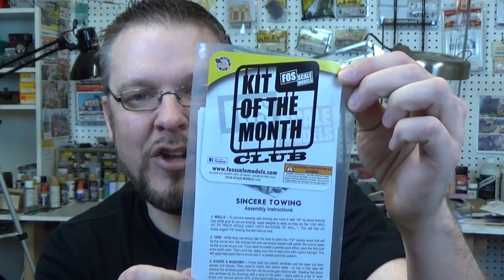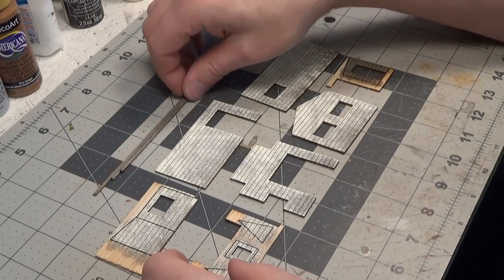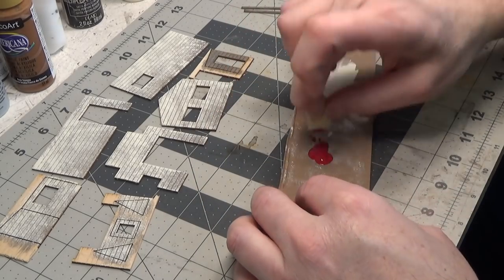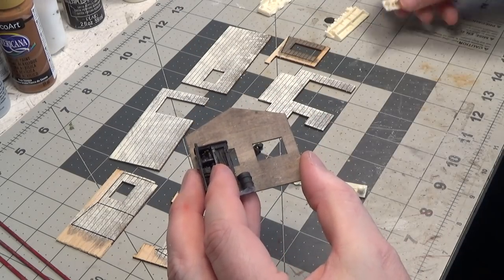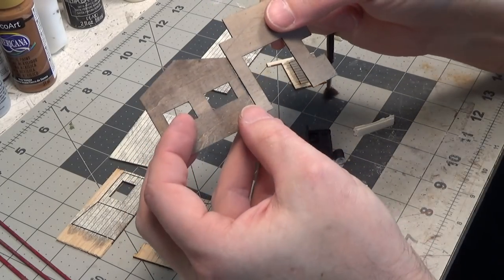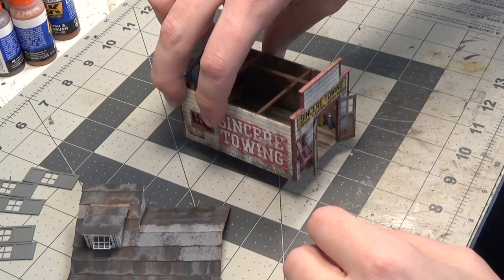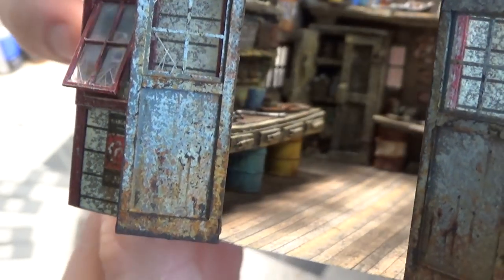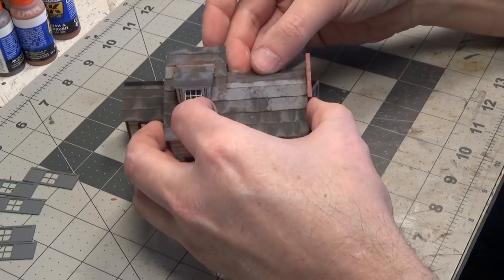Building Sincere Towing from Fos Scale Models and painting detail castings from Rusty Rail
I show you how I built Sincere Towing from Fos Scale Models.
I also show you how to paint detail casting from Rustyrail.com
To see more of my work please visit Jason Jensen Trains